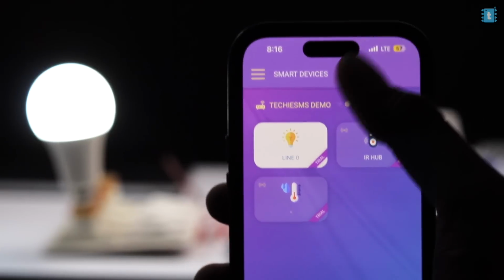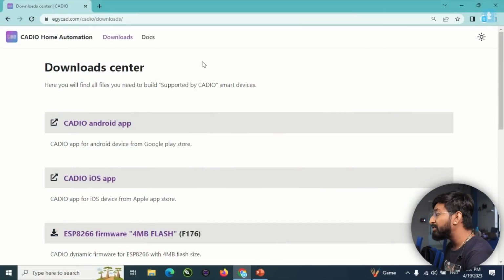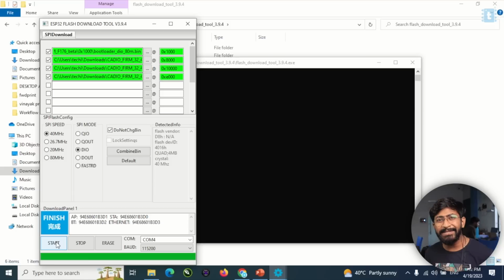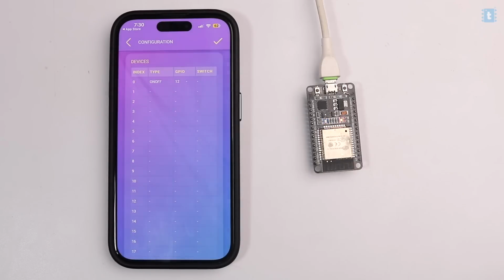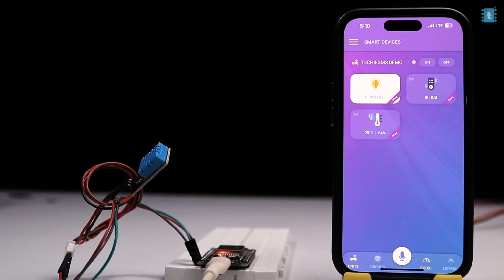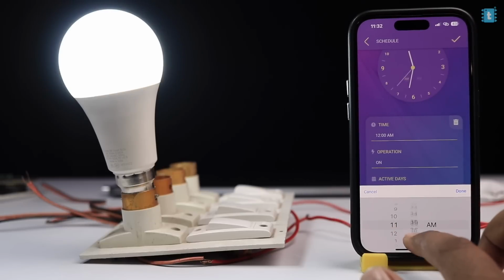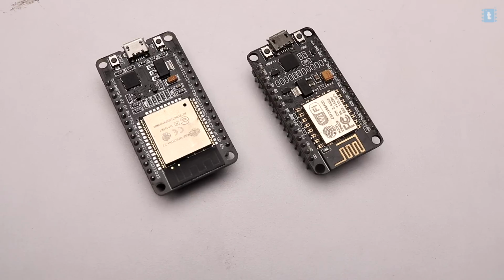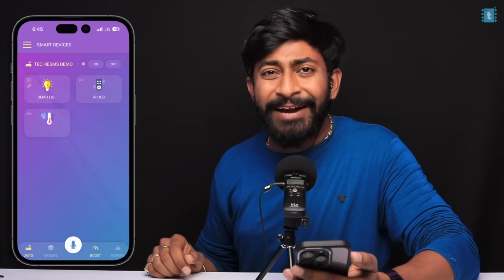EASIEST! IoT Platform Ever🤩🤩 | Getting Started with Cadio Home Automation Platform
This video will guide you with a new IOT platform called Cadio Home Automation which is a No Code IoT platform which means you don't need any knowledge of coding but still able to,

- Control Appliances over Internet
- Control them using Manual Switches
- Monitor Sensor's data in realtime
- Control IR based appliances using App
- Automate appliances with Scheduling or Timer
- Control them using Alexa and Google Voice Assistants

watch out this video to know everything about this new platform.

👨🏻‍💻 Important Links 👨🏻‍💻

⏱ Time Stamps ⏱

00:00 Introduction
00:30 Agenda
02:22 Flashing Cadio Firmware on ESP32
04:53 Configuring Cadio App
08:41 Controlling Appliances using App & Switches
09:14 Getting DHT11 Sensor's Data on App
09:47 IR Transmitter & Receiver Device
11:03 Automating Appliances based on Sensor's data
11:54 Schedule & Timer
12:43 Alexa & Google Assistant Integration
14:10 Can also do same things with ESP8266
14:36 Changing WiFi Credentials using Cadio App
15:12 Cadio Free Plan vs  Paid Plan
17:08 Conclusion
17:51 Details about our recorded course on "Becoming Master of IoT"
18:48 Click Like if you love it or comment why don't you like it